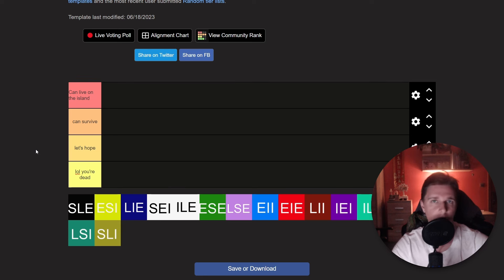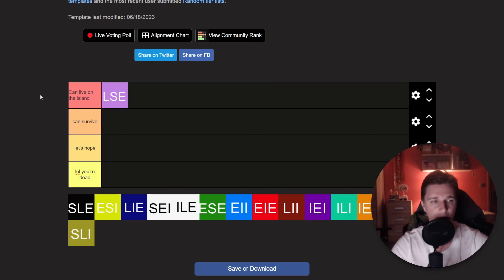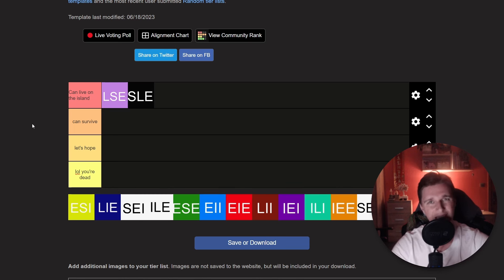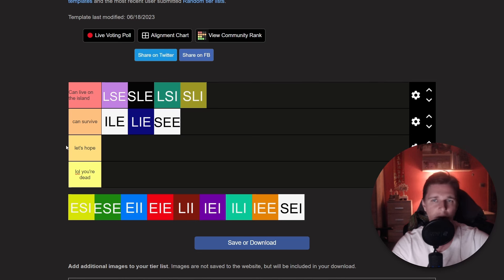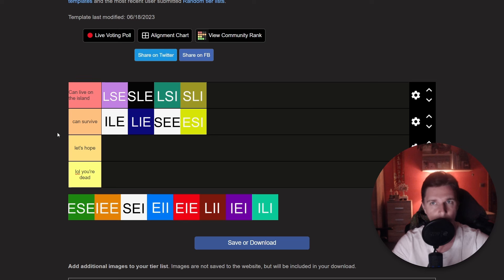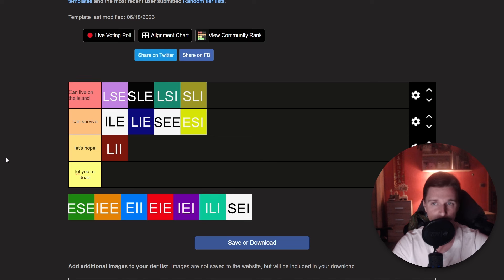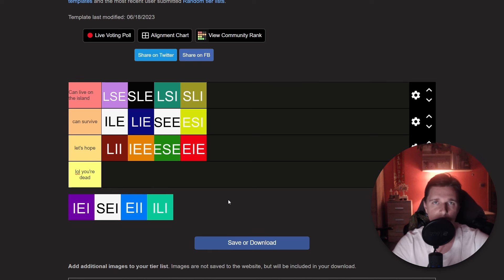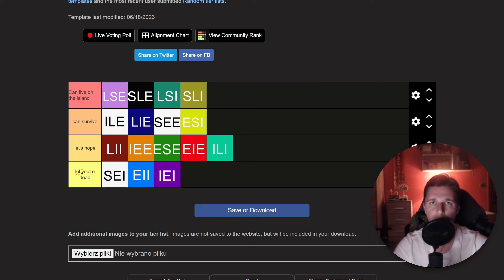Socionics Survival Island: Who Thrives and Who Struggles? | Tier List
In this exciting video, we dive into the world of Socionics and rank all 16 personality types based on their chances of survival when stranded on a deserted island. Which type has the skills and mindset to thrive in the wild, and which ones might struggle? Watch as we break down each type's strengths and weaknesses in this fun tier list!

0:00 Introduction
1:12 Can conquer the whole island
4:03 Can survive.
6:43 Hopefully boys, hopefully
9:14 I love yall but let's be fr
9:55 It's over for you is all i can say